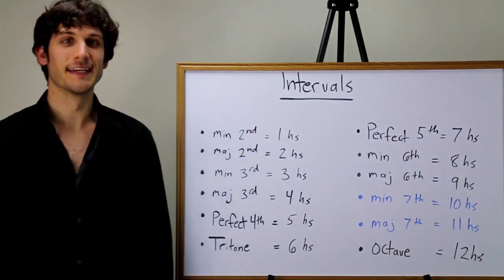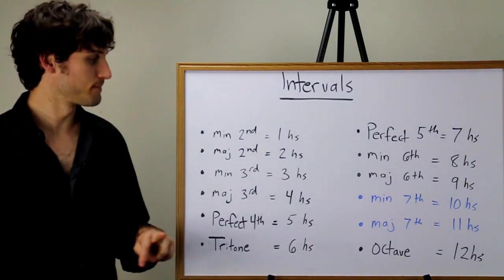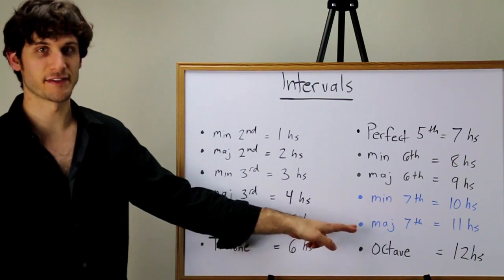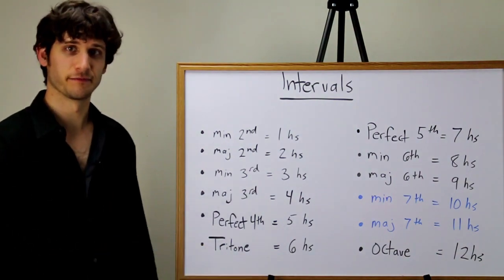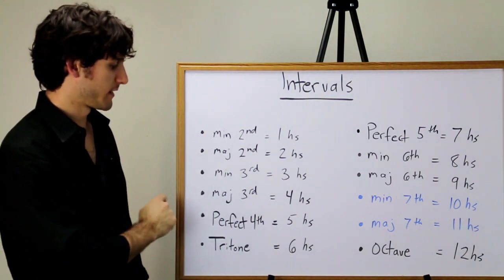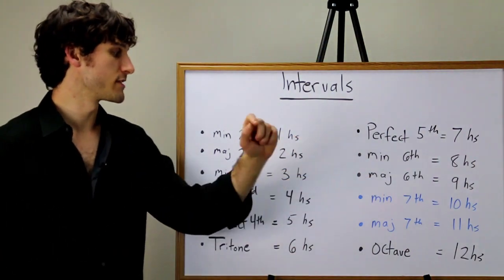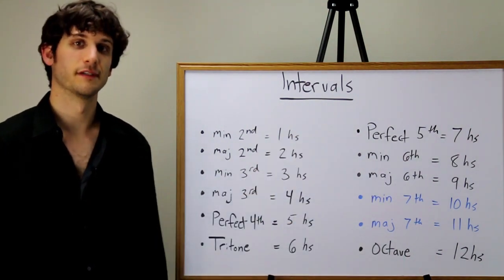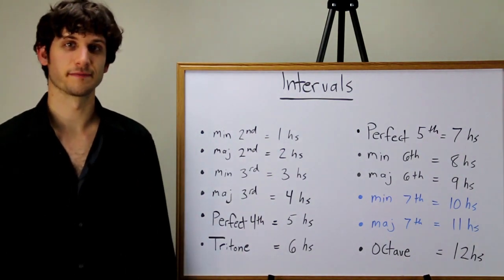Basic Intervals: 7ths, Minor and Major -- Music Theory 101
An introduction to minor and major 7ths.

In these videos, I talk about what each interval sounds like and provide song references for you to remember each interval by. They are listed below:

Minor 7th = 11 half steps

Ascending      --   "Somewhere" from West Side Story
                         --    "The Winner Takes It All" by ABBA

Descending    --    "White Christmas"
                         --    "Watermelon Man" by Herbie Hancock

Major 7th = 11 half steps

Ascending     --    "Don't Know Why" - Nora Jones
                        --    "Pure Imagination" - from Willy Wonka

Descending  --    "I Love You" by Cole Porter
                       --   "Have Yourself a Merry Little Christmas" by Hugh Martin and Ralph Blane